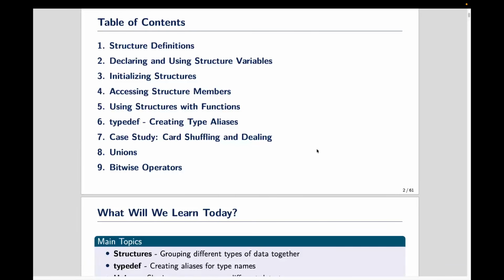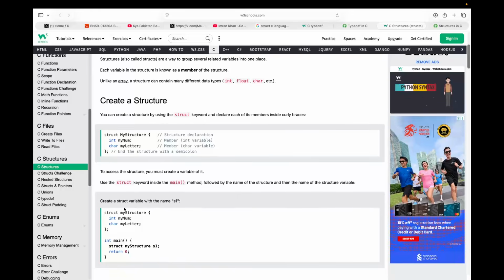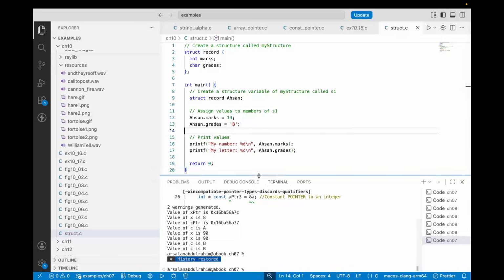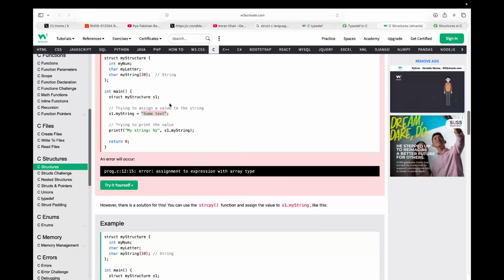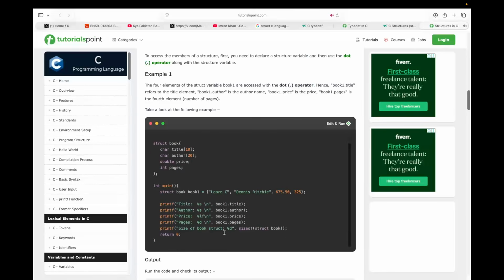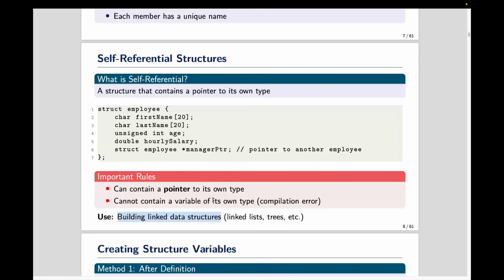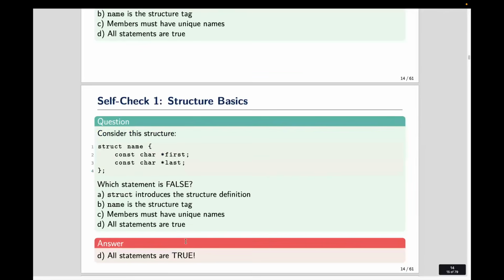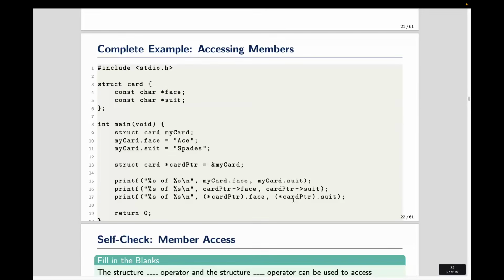Programming Fundamentals - C Language -Structure Command & Structures in C Language - Part I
Struct Usage, Benefits & Reason to use
Struct Syntax
Struct Command Declaring
Struct with Self Referential
Struct Members
Struct With Pointers
Struct
with Examples

Read these Links before BOOK Chapter 10 and Slides